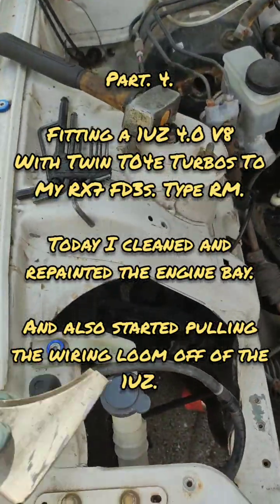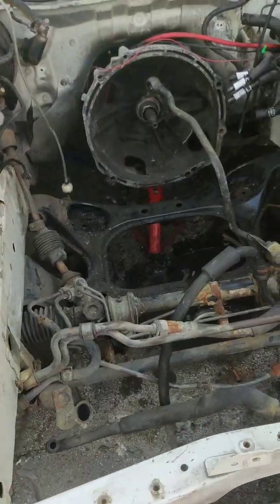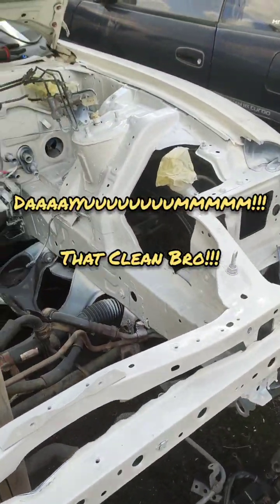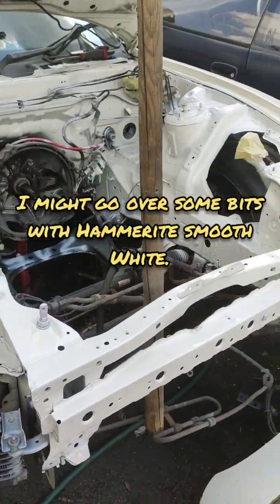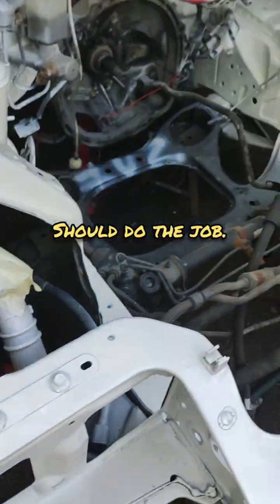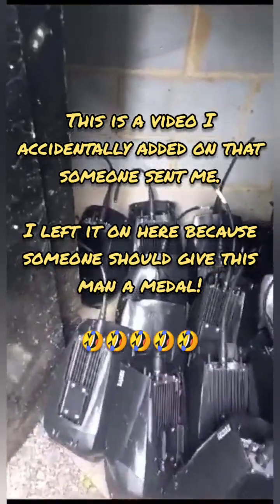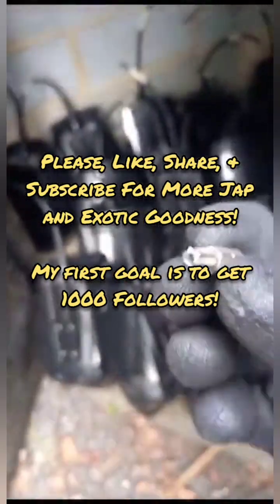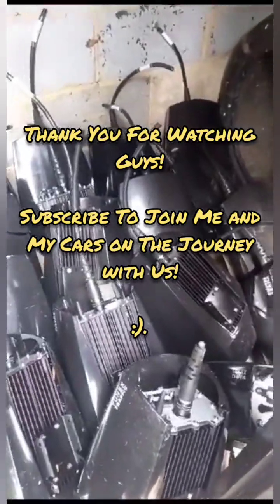Part. 4. RX7 FD3s 1UZ 4.0 V8 Twin Turbo Swap. Engine Bay Painting. Also Removing Loom from 1UZ. L@@K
Part. 4.

RX7 FD3s 1UZ 4.0 V8 Twin Turbo Swap.

In this episode, The Engine bay gets cleaned and painted ready for the engine swap.

And Golly Gosh it turns out wonderfully Clean!

 Also I have started Removing The Engine Loom from 1UZ ready to remove the engine for servicing .etc. before fitting it to the RX7.